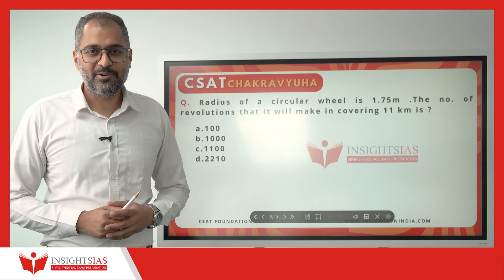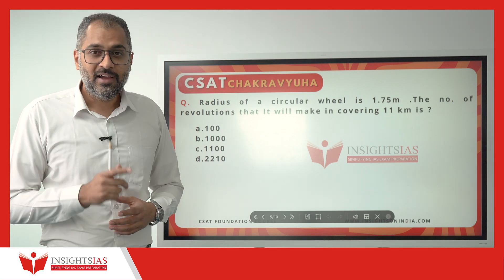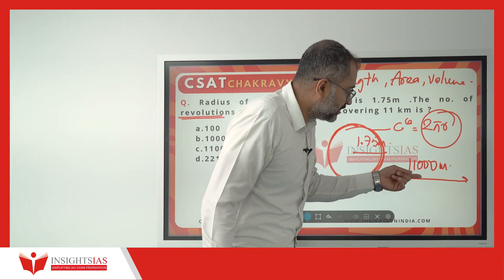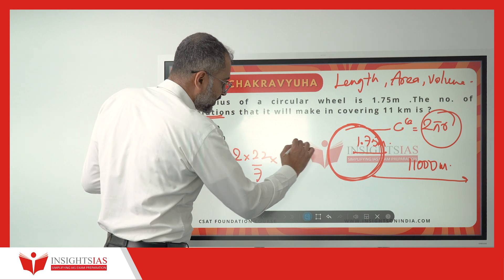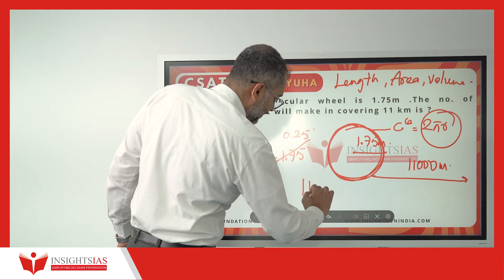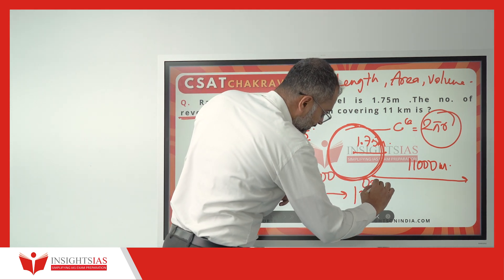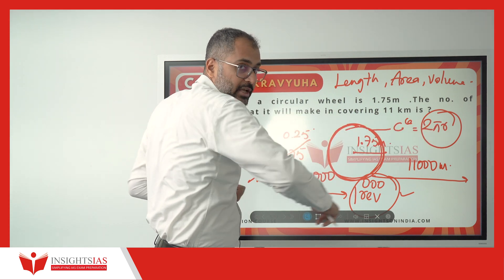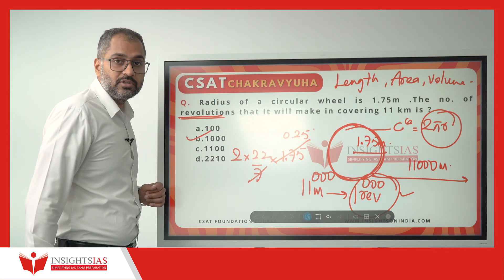CSAT CHAKRAVYUHA |Question of the Day -Prelims 2024 |Topic : Mensuration |Shamanth Sir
CSAT CHAKRAVYUHA is CSAT Question of the day Series by Shamanth Sir which help you learn a topic every day and learn to solve the questions at ease .

Starts from : Starts on 4th March 2024
Fee: 6999/- incl taxes
Duration : 35days
Mode : Online & Offline (Offline in Bengaluru Only)